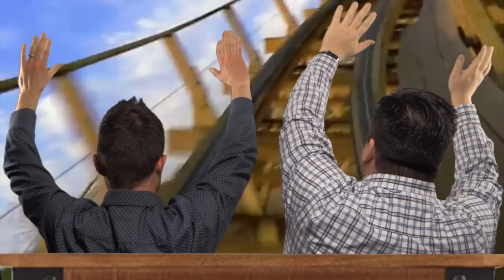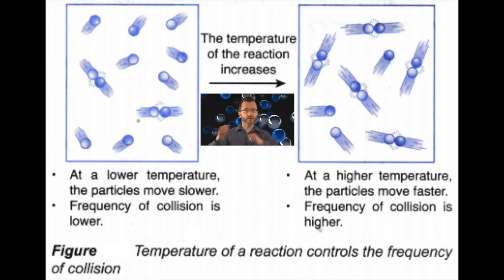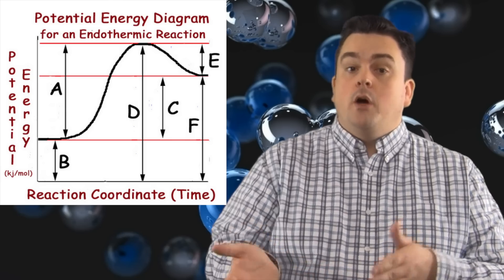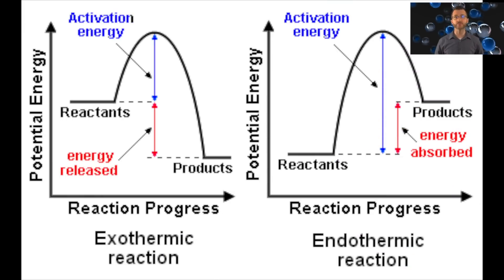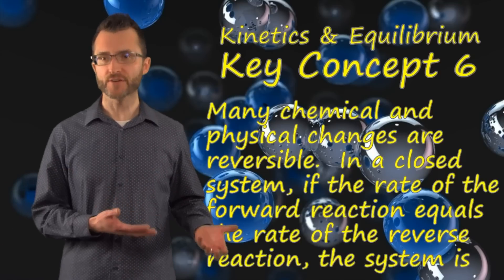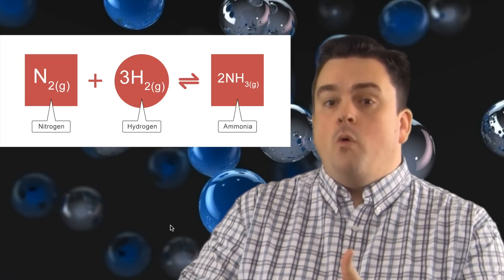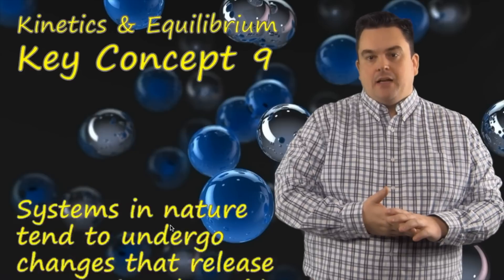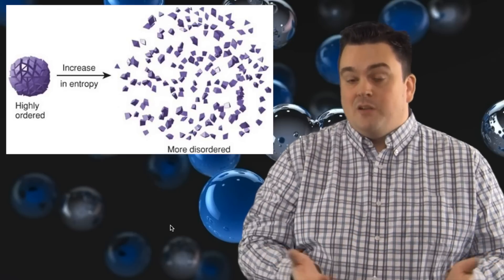SchuFu Review For You! - 8 Kinetics & Equilibrium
SchuFu Review For You!
Kinetics & Equilibrium review for the NYS Regents Chemistry Exam.